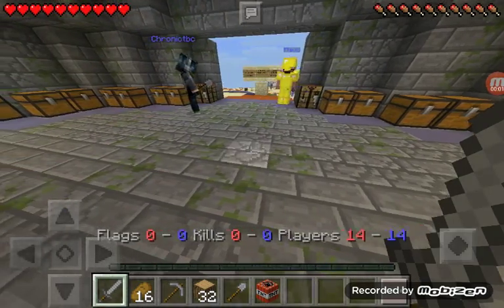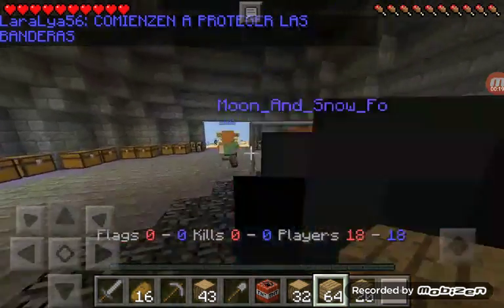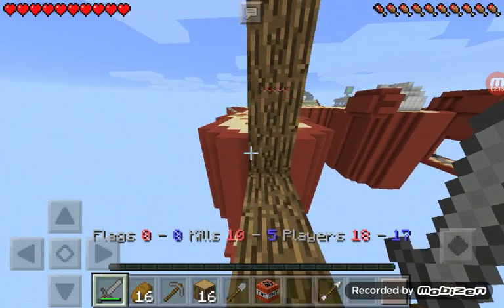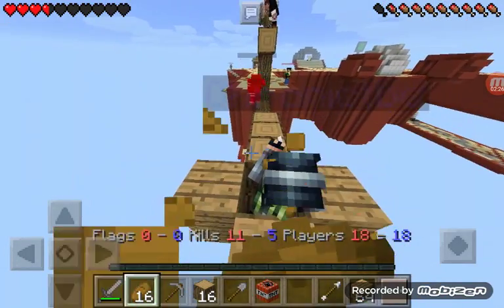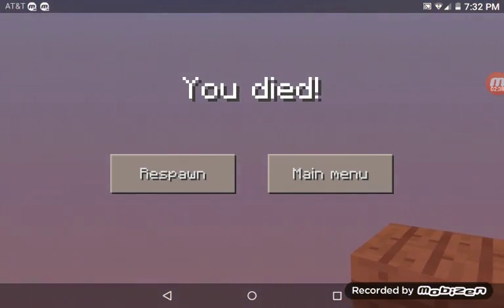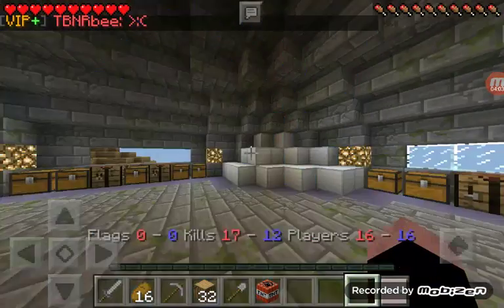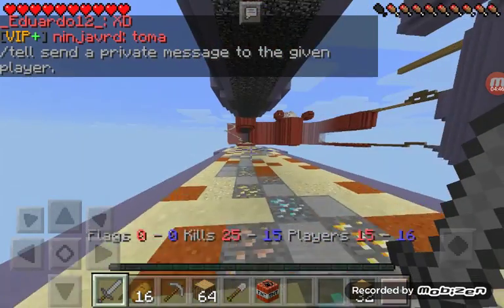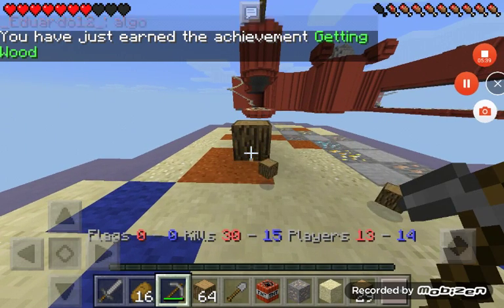Offence! |MCPE lifeboat server CTF (capture the flag) | part 1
Today we play CTF in MCPE! This is my first part of the video when im on offence! Sorry the video is so short.